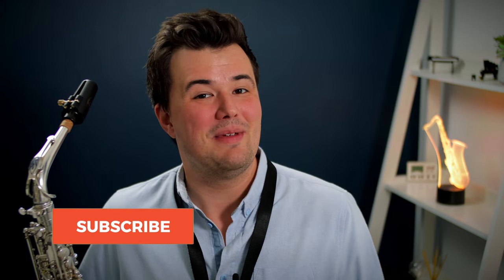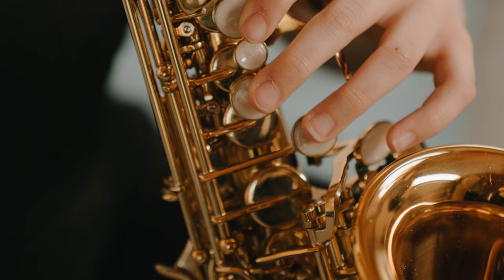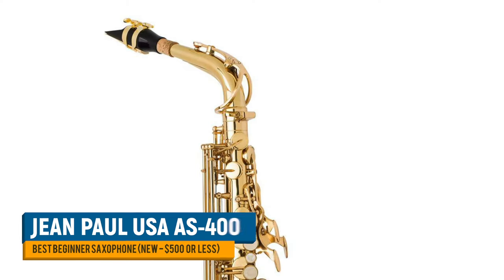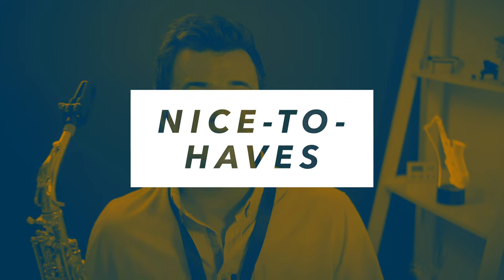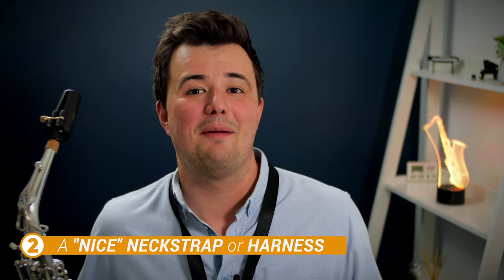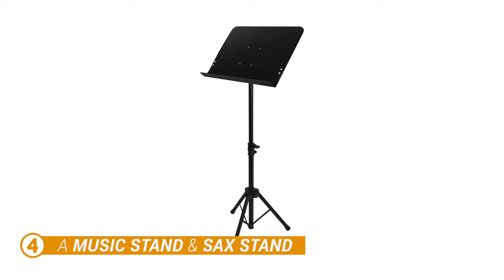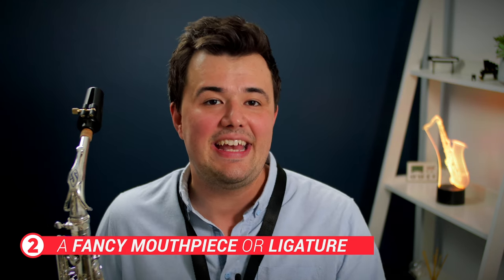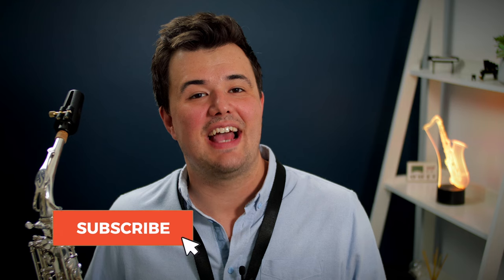Beginner's Guide To Saxophone Gear | What Do You Actually Need?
Must have, nice-to-have or waste of money? A beginner's sax gear guide!
Get the SaxTuition Beginner Series!

If you're just starting the saxophone, it's normal to be overwhelmed by the amount of sax equipment that's available online. But how much of it do you actually need, and what are the few things can that truly help you on your sax journey?

From buying your first saxophone, getting the correct beginner reeds, and making sure your sax is kept clean, Jeremy answers your questions about saxophone equipment so you can spend your money wisely during your first year of playing@

Chapters
0:00 Introduction
1:54 The Must Haves
7:02 The Nice-To-Haves
12:46 Don't Bother!
15:25 Conclusion

-- SAXOPHONE GEAR --

ALTO SAXOPHONE

TENOR SAXOPHONE

SOPRANO SAXOPHONE

-- HELPFUL VIDEOS --

Questions about anything in this video? Please leave them in the comments section below!